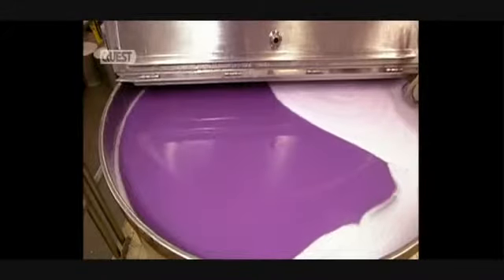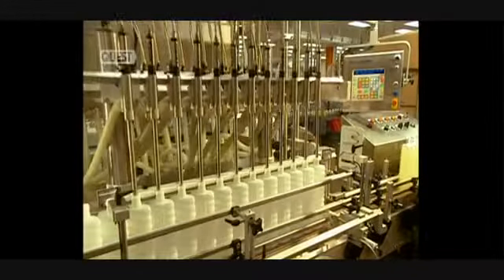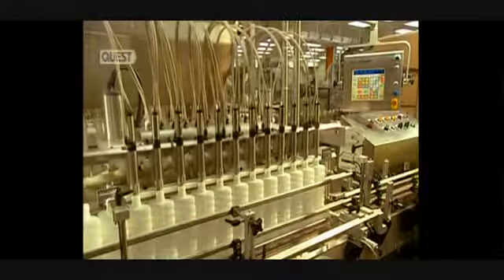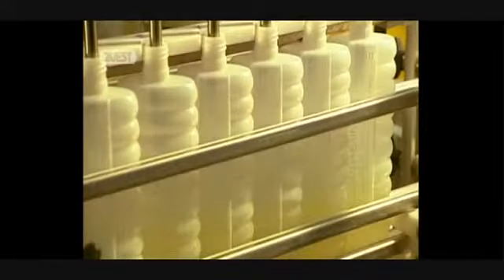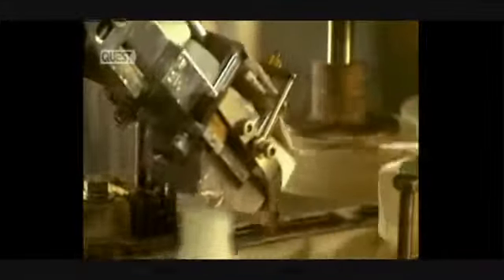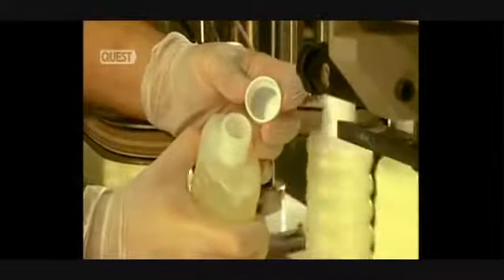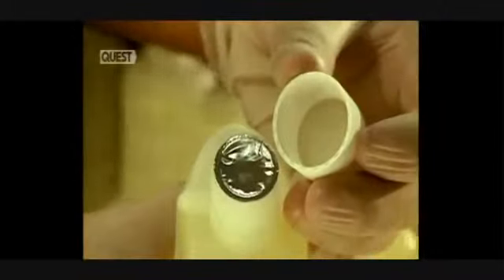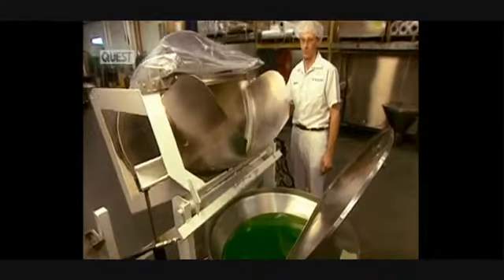How It`s Made Cosmetics